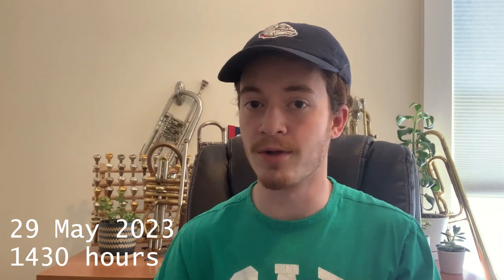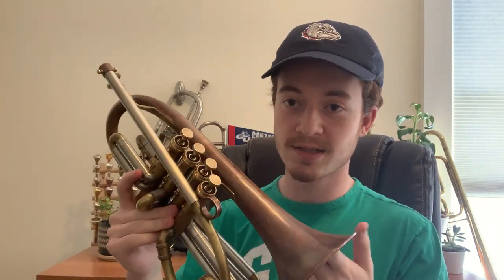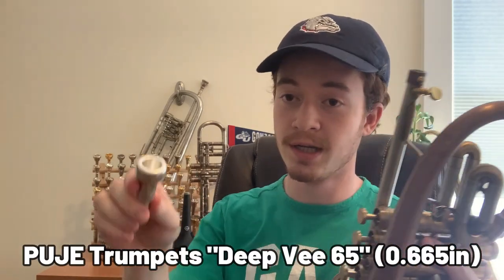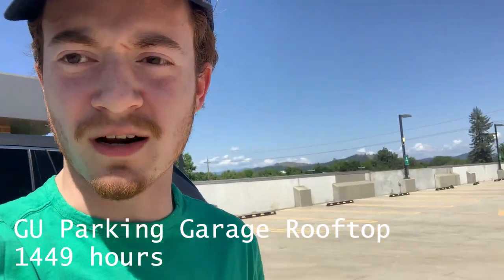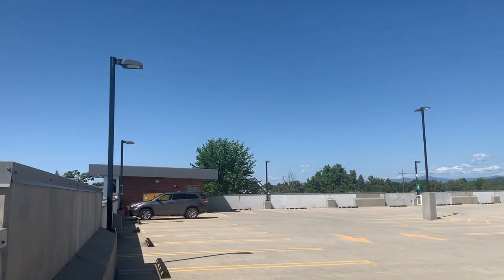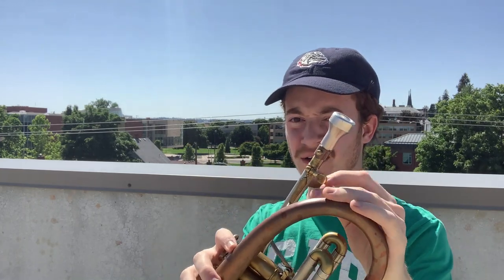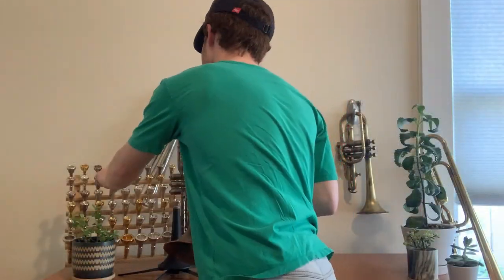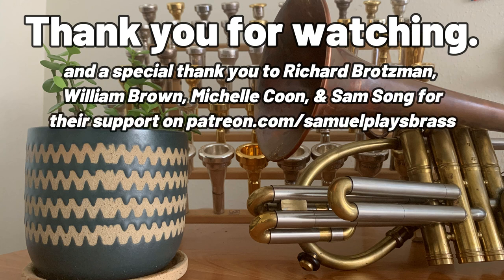I Bugled: Memorial Day 2023 | Samuel Plays Brass Vlogs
Thank you for tuning in today. On Memorial Day, I decided to partake in the traditional 3:00 PM bugling rite and sound Taps from a parking garage rooftop. Last time I was there, I tossed a cheap Chinese bugle off of the rooftop, so it was good to return for the sake of a nobler cause. Please enjoy. *VIEWING DISCRETION IS ADVISED FOR ANY VIEWERS WHO EXPERIENCE MOTION SENSITIVITY*

~EQUIPMENT~
PUJE Trumpets "Mod Four" 4-valve made by Brent Peters (c. 2019)
PUJE Trumpets "Deep Vee 65" mouthpiece (0.665" ID)